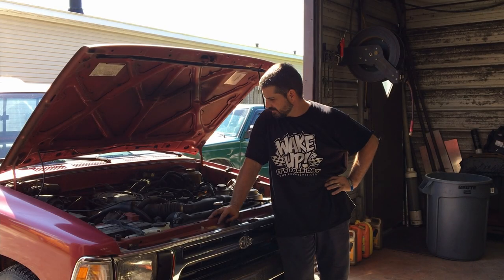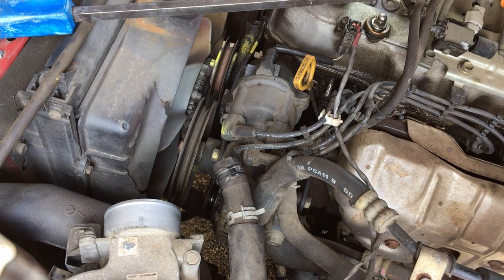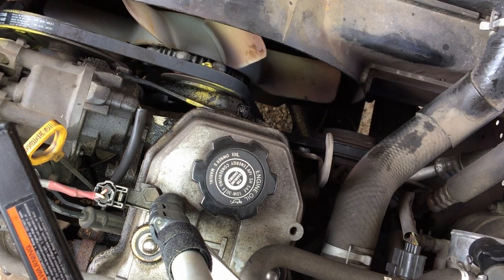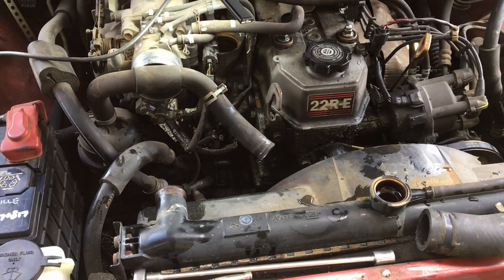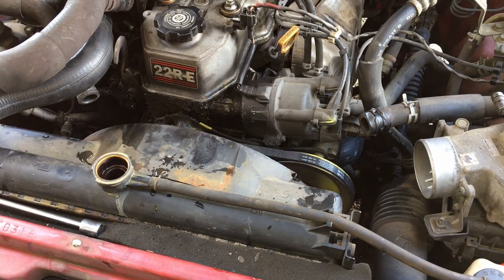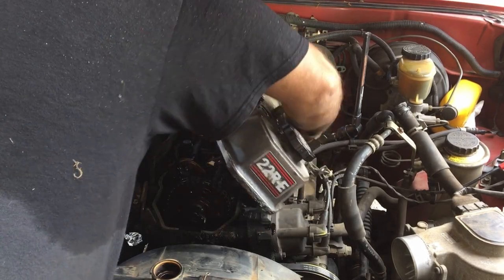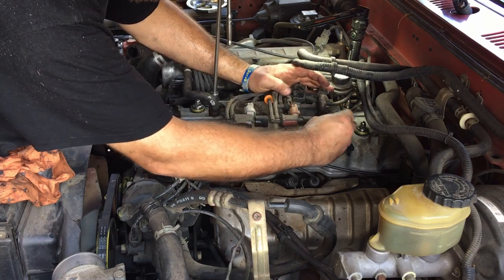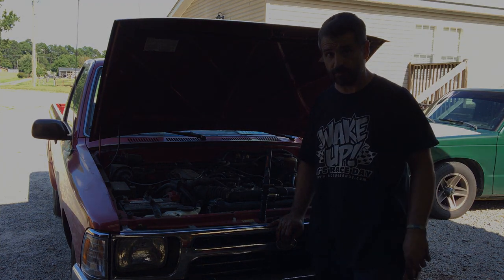1994 Toyota pickup, valve cover gasket, radiator hoses, thermostat (Big Job!)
Toyota Pickup Big Job